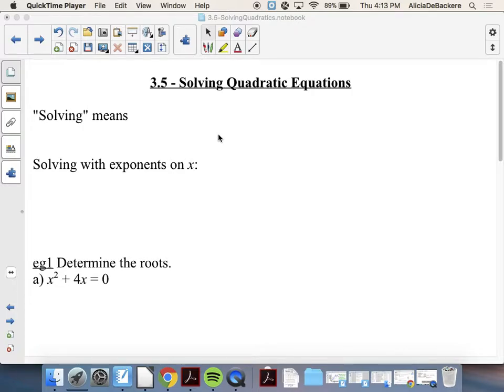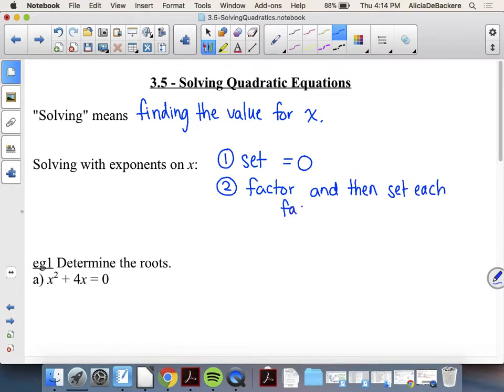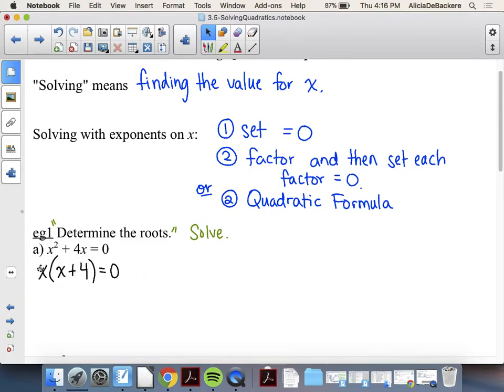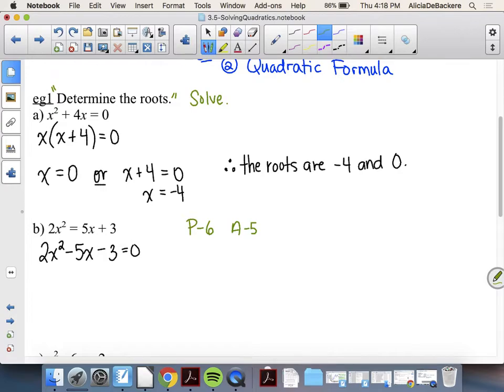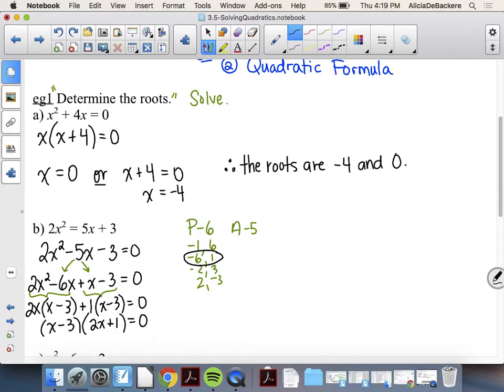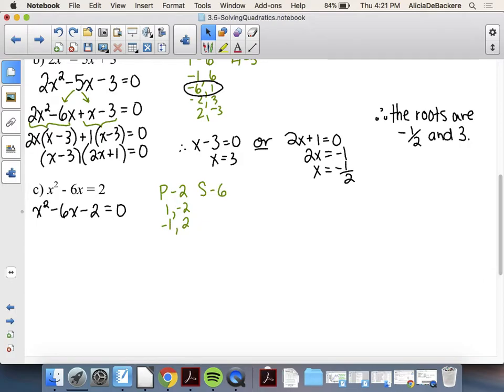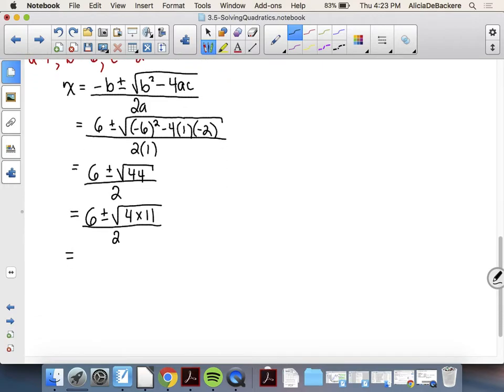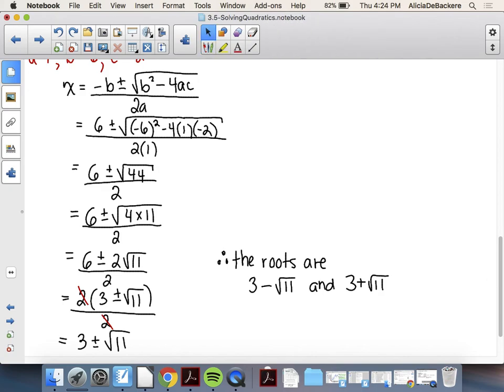3 5 Solving Quadratics Part 1